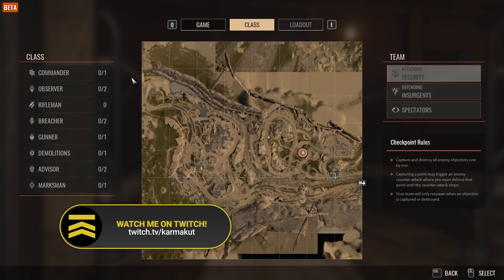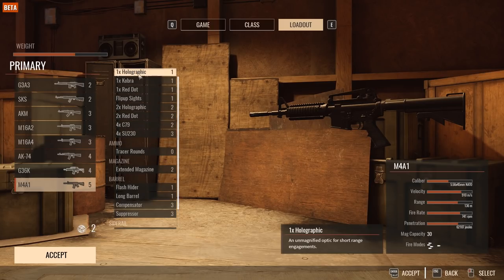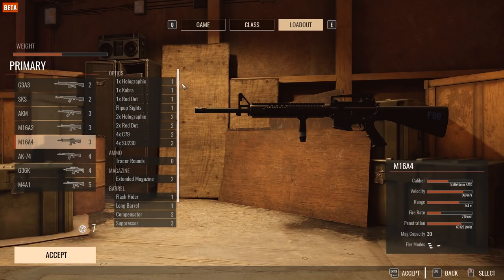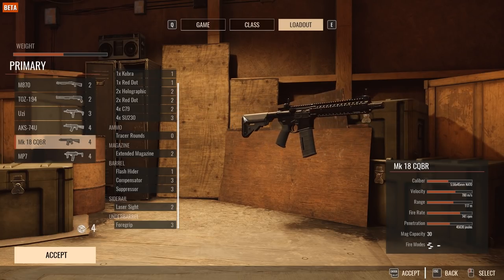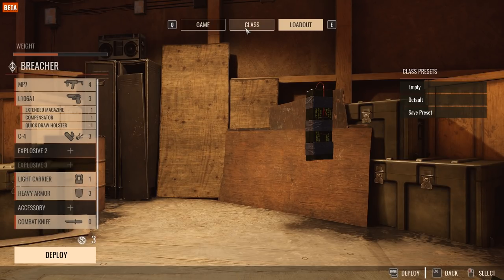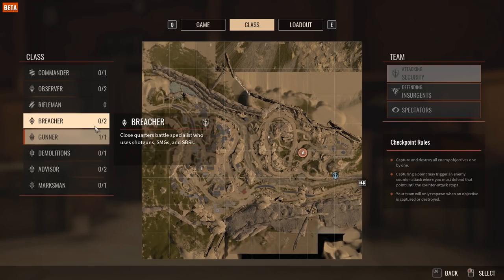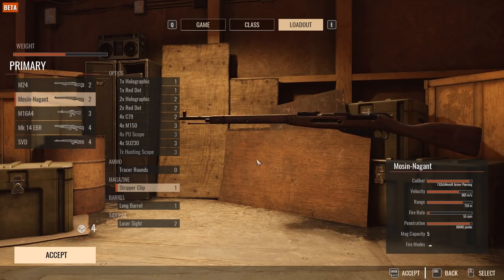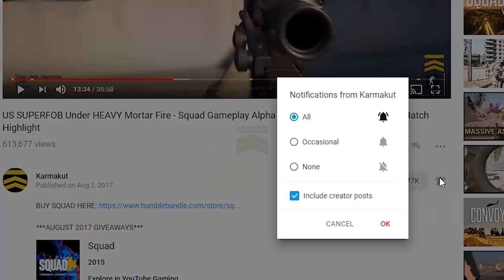ALL Insurgency Sandstorm SECURITY ASSETS + WEAPONS - Insurgency Sandstorm Gameplay [Beta One]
Just showcasing all of the current Insurgency Sandstorm security forces assets and weapons today!